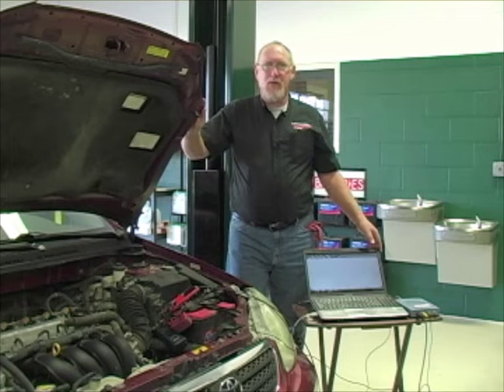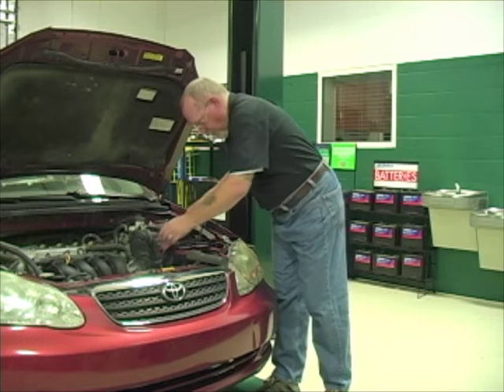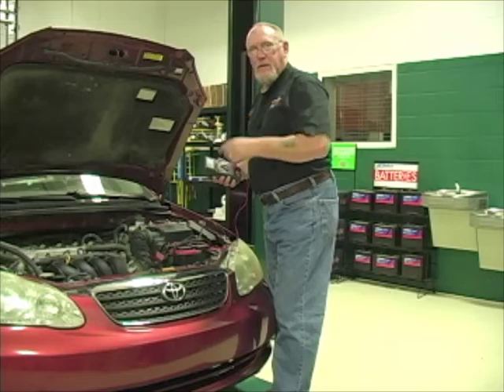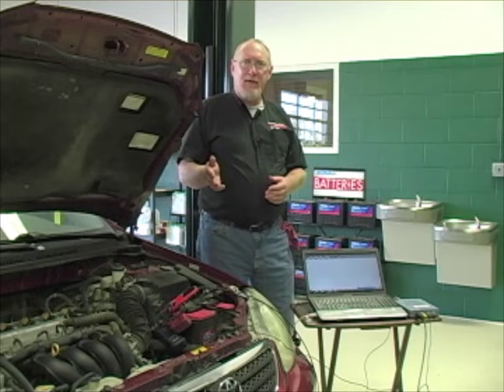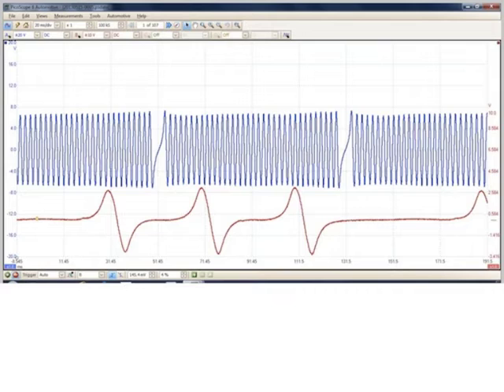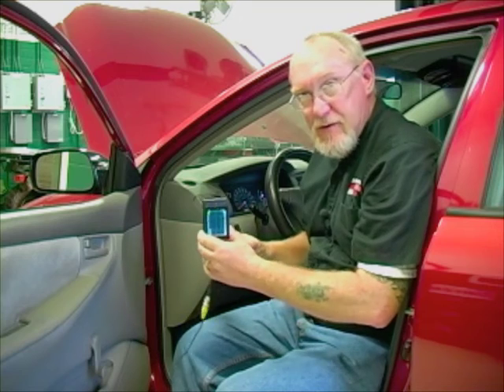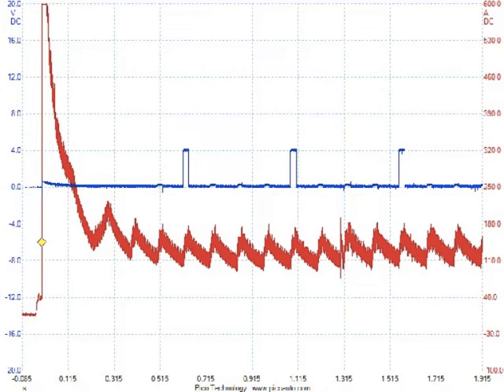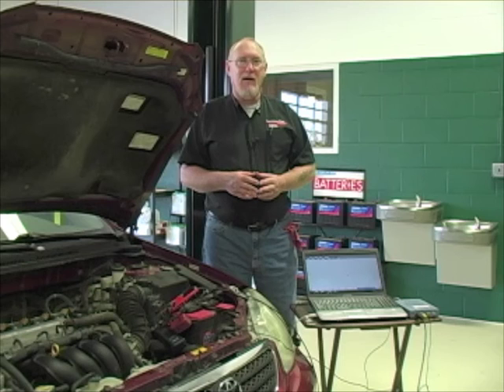The Trainer #30: Learning The Automotive Lab Scope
There is no question that a modern automotive labscope, in the hands of someone who is willing to learn how to use it, is a powerful diagnostic tool.

Many of the technicians we've met around the country tell us that they (or the shop) own a scope but are unsure of how to use it or when to use it. The answer to "when" is pretty simple. You can only get comfortable using any diagnostic tool or process by doing it a lot, and doing it first on cars you know are OK. As we've said in these pages many times over, troubleshooting problems is similar to that old game where you compare two pictures to one another, looking for the differences. If you look at lots of good "pictures" then when you see a bad one, it will stand right out!

How to use it is another story, and one we intend to try and help you with right now. In the June 2013 edition of "The Trainer" video, we'll show you the basic settings and how to choose the ranges you want dependent on the signal you intend to capture. We'll also show you some common testing procedures and how to connect your scope to perform them. And we'll also show you why these connections are made they way they are so you can apply that knowledge to future challenges on your own.